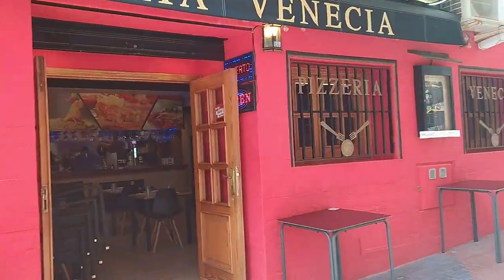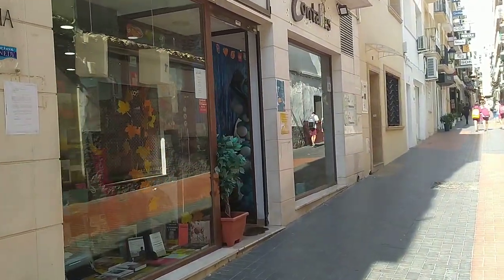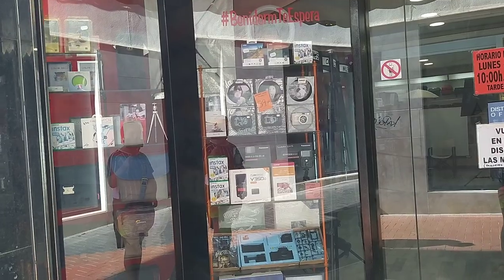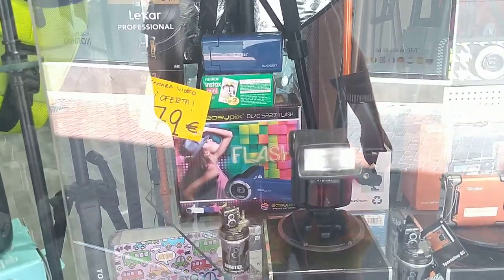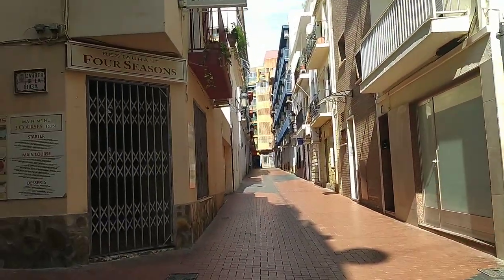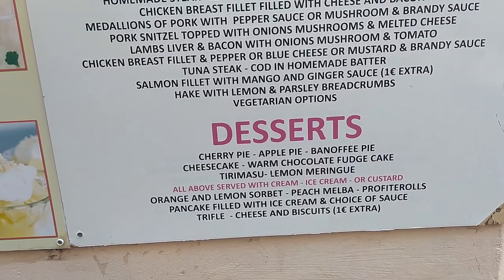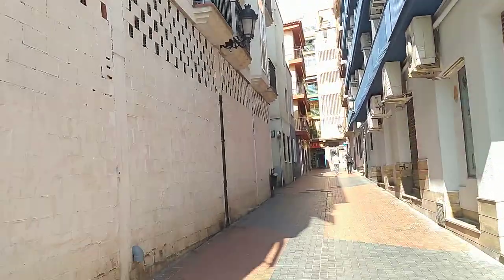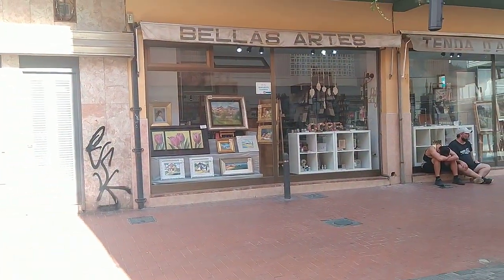exploring Benidorm old town alley ways